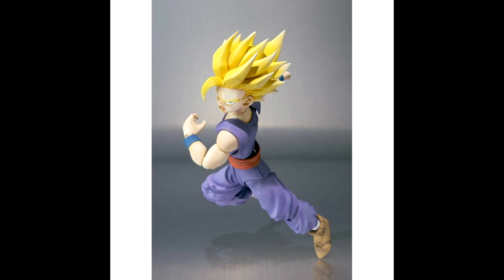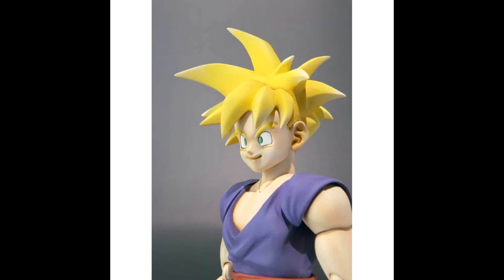Reissued Dragonball Z SH Figuarts Gohan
Another chance to buy one of the most pricey DBZ Figuarts!!!

Set for re-release in April/May 2015.